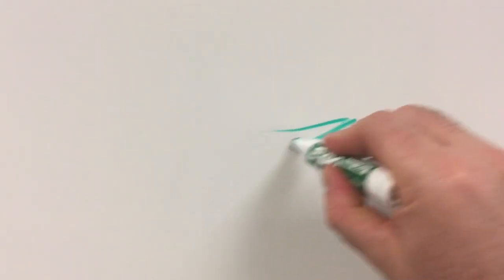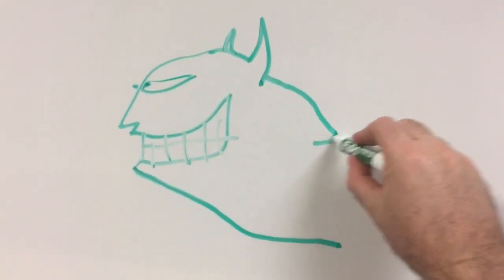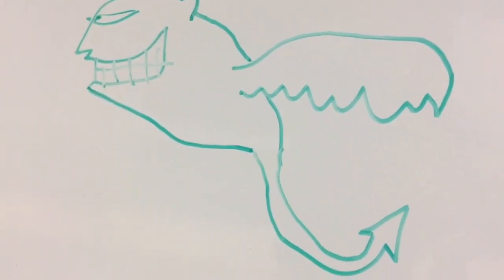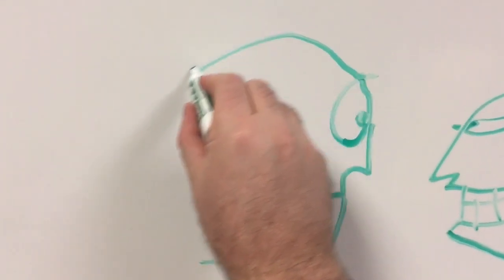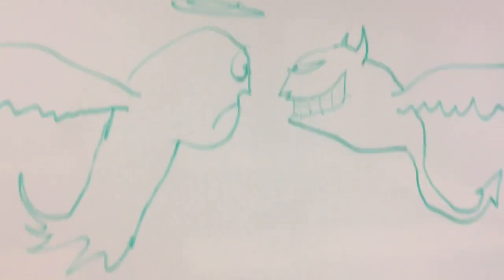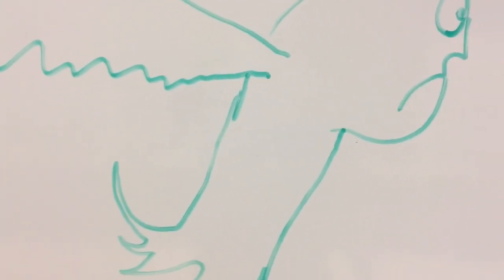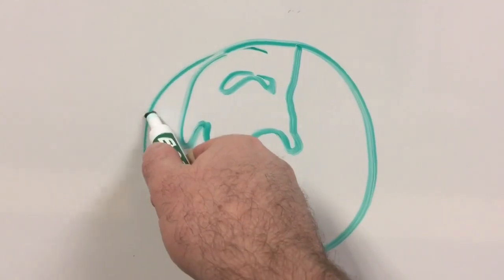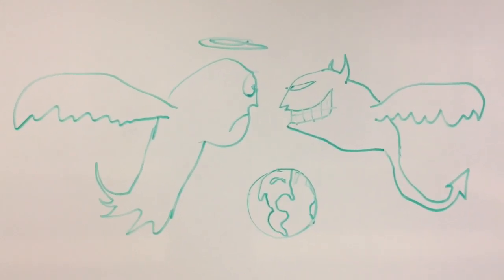Without anyone knowing I drew this and left it on the whiteboard!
I was waiting for a friend in the hospital and I snuck out of the waiting room and down the hall into a big conference room and behold! There before me was a giant whiteboard. Did I draw on it? You bet your butt I did!